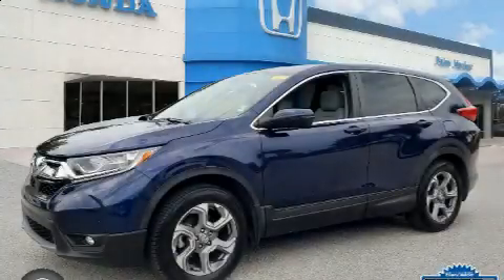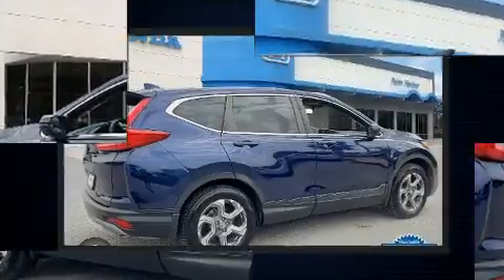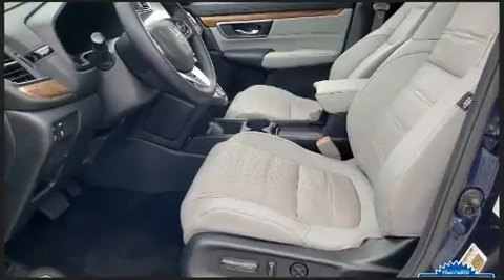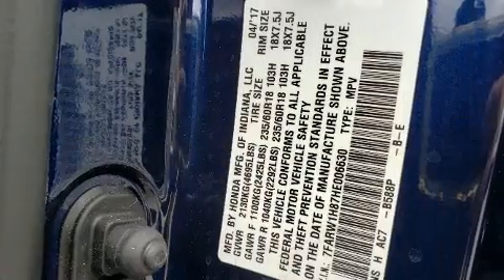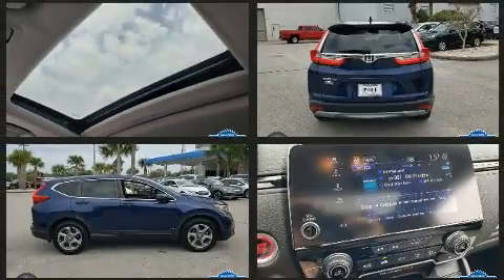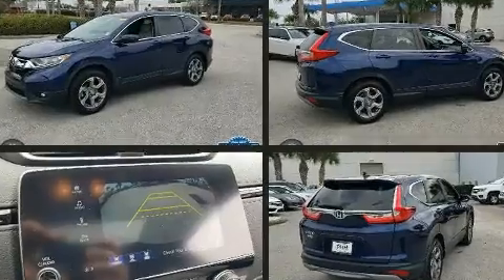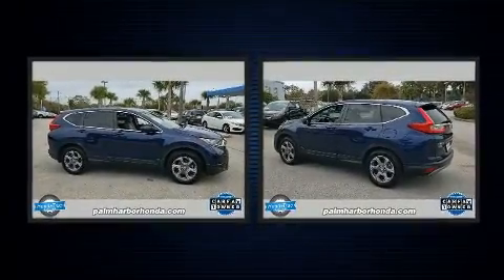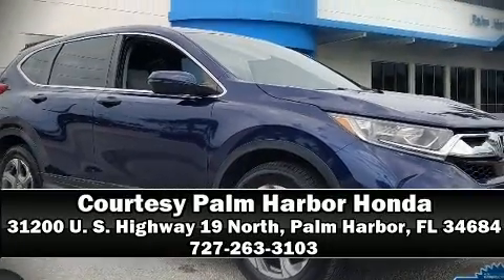2017 Honda CR-V EX-L 2WD in Palm Harbor, FL 34684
31200 U. S. Highway 19 North

Introducing the 2017 Honda CR-V. Smooth gearshifts are achieved thanks to the efficient 4 cylinder engine, and for added security, dynamic Stability Control supplements the drivetrain. A turbocharger further enhances performance, while also preserving fuel economy. Comfort and convenience were prioritized within, evidenced by amenities such as: leather upholstery, a tachometer, a built-in garage door transmitter, power moon roof, a power rear cargo door, blind spot sensor, and cruise control. Audio features include an AM/FM radio, steering wheel mounted audio controls, and 8 speakers, providing excellent sound throughout the cabin. Passenger security is always assured thanks to various safety features, such as: dual front impact airbags, front side impact airbags, traction control, brake assist, a security system, and 4 wheel disc brakes with ABS. This vehicle has achieved Certified Pre-Owned status, by passing Honda's comprehensive certification process, including an exhaustive 150-point inspection! Our team is professional, and we offer a no-pressure environment. We'd be happy to answer any questions that you may have. We are here to help you.